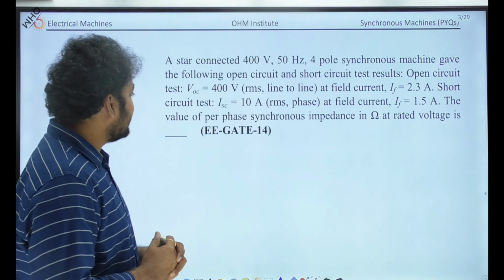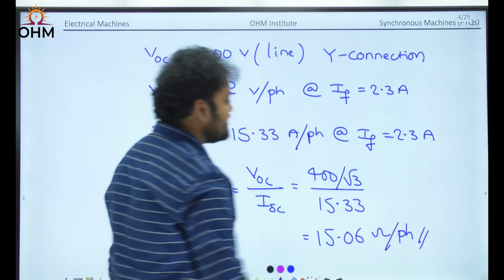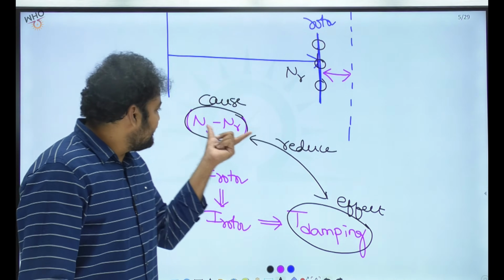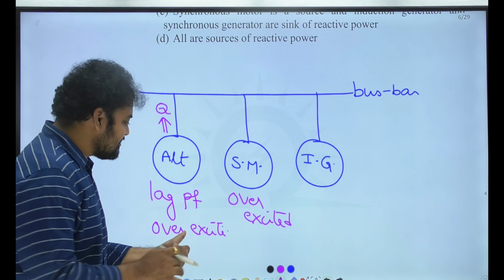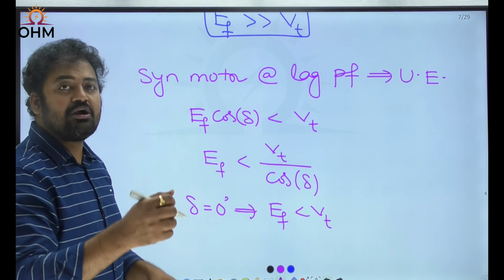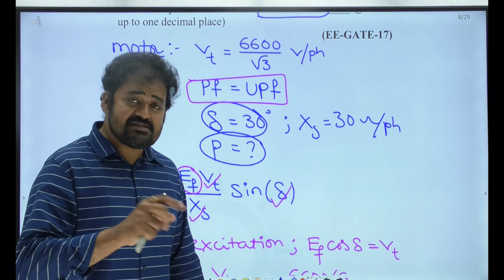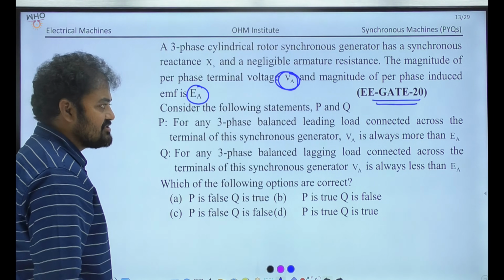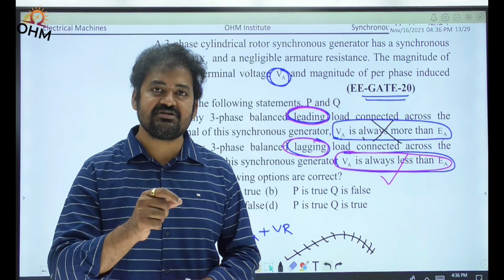GATE PYQs Series | Synchronous Machines | 1 Mark Questions | GATE Electrical | OHM Institute